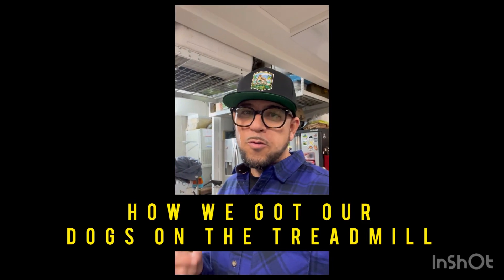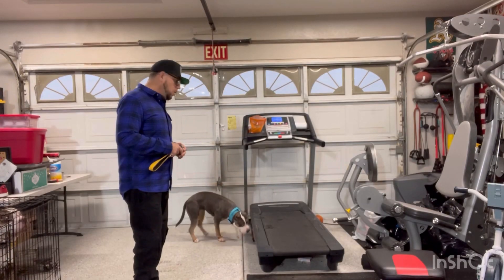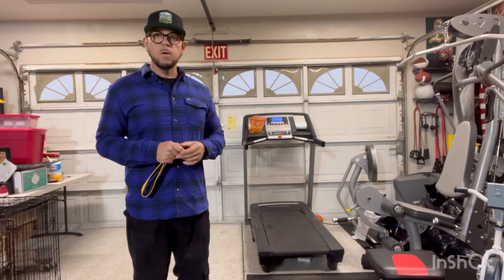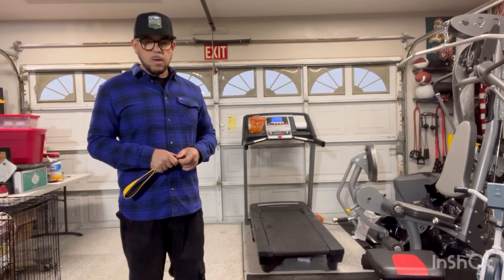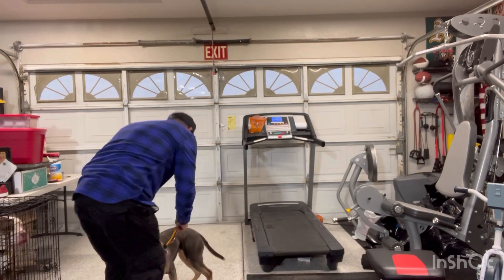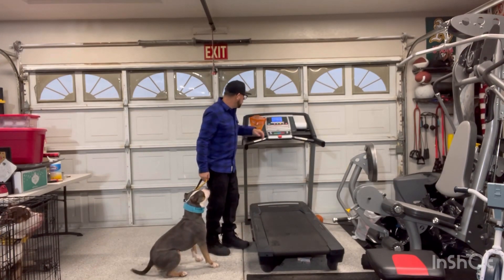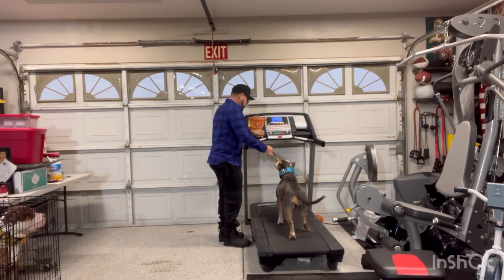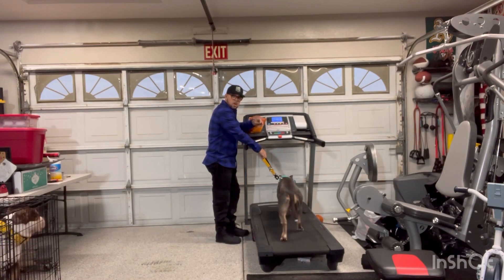How we got our dogs to use the treadmill